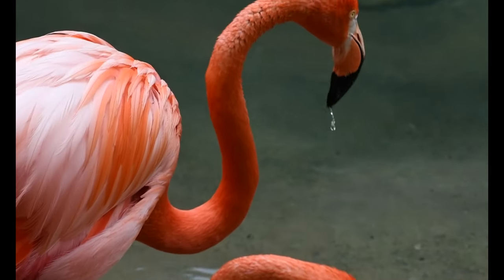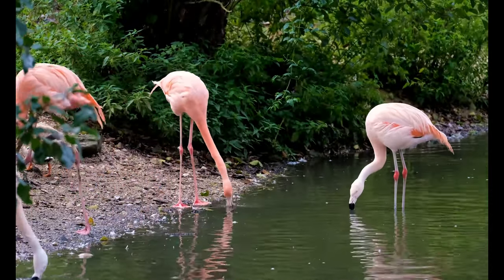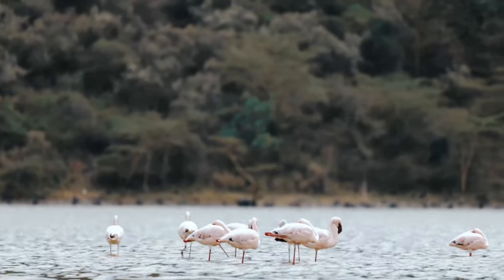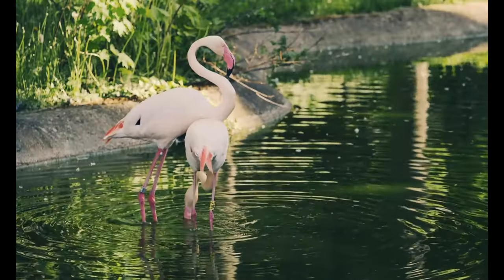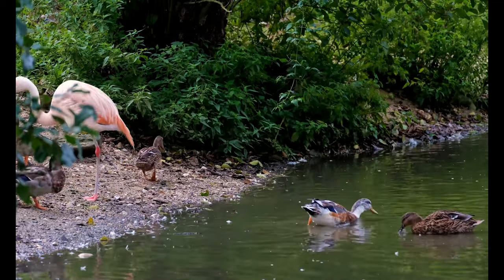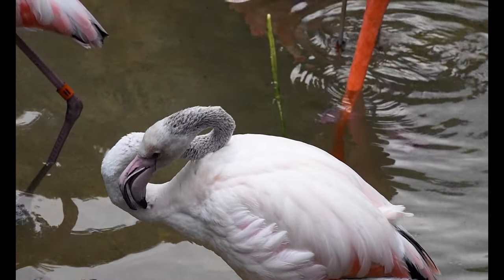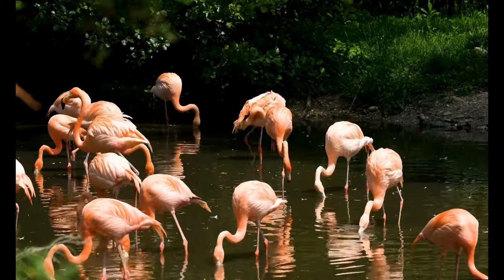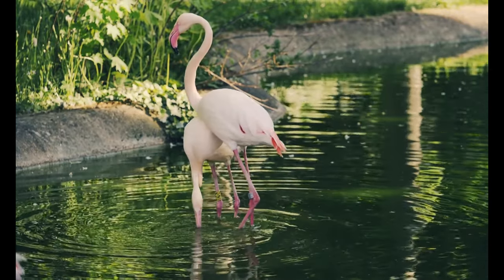FLAMINGO: TOP 10 AMAZING FACTS IN 4K ULTRA HD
Hello viewers, welcome to our channel. in this video, we are providing the top 10 amazing facts about flamingos with 4k Ultra HD video quality. hope you will enjoy and get good information through this video. please support us by subscribing to our channel.